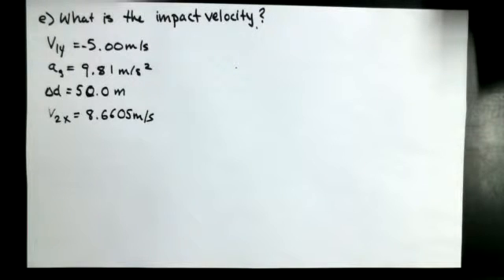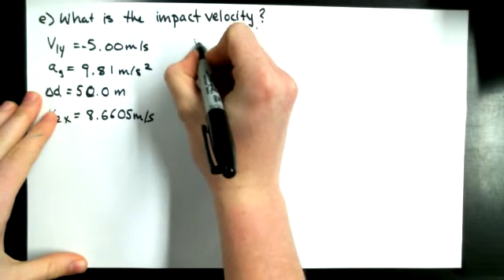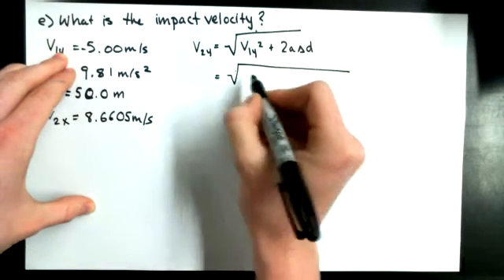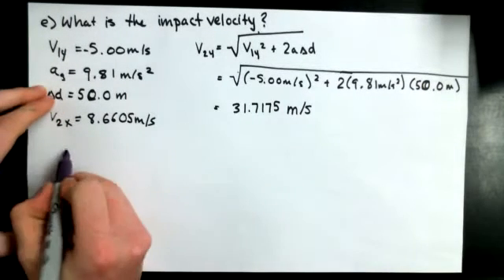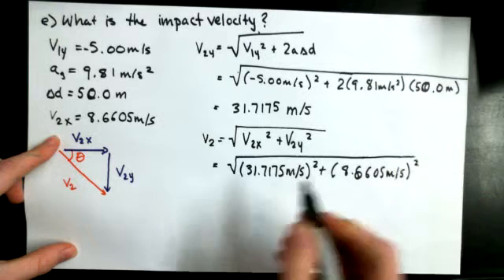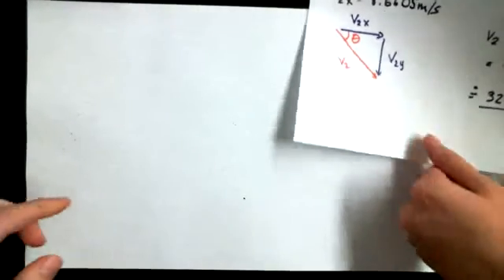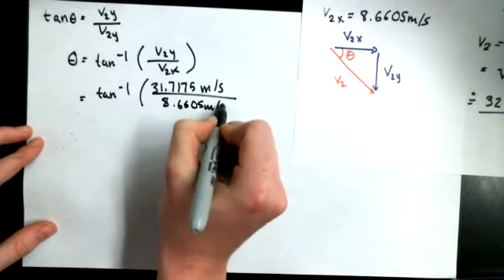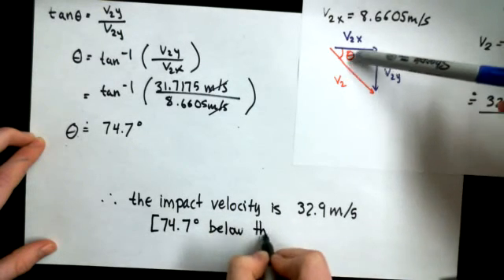1 9F Angled Projectiles Impact Velocity